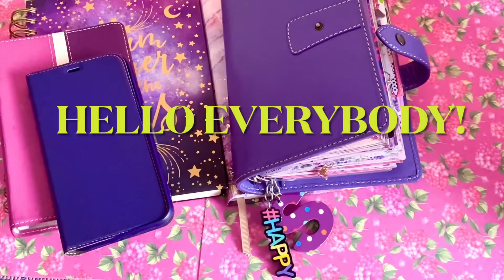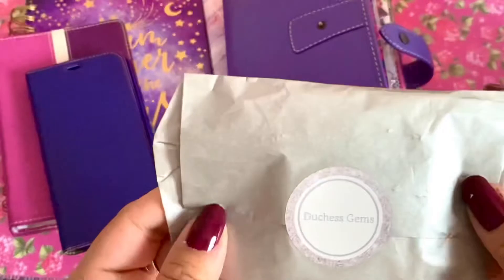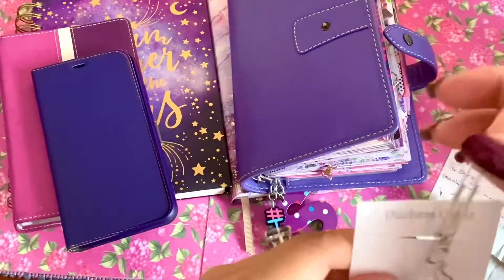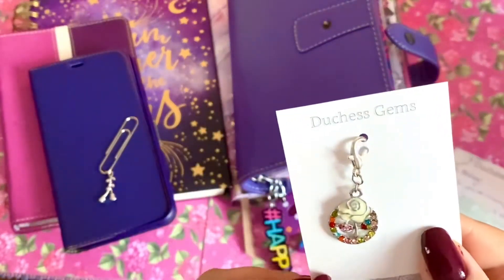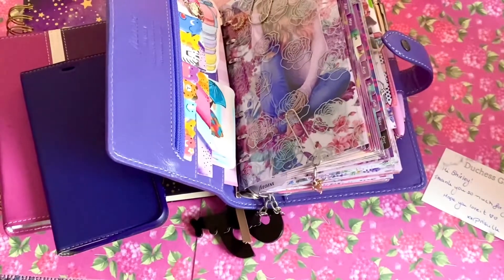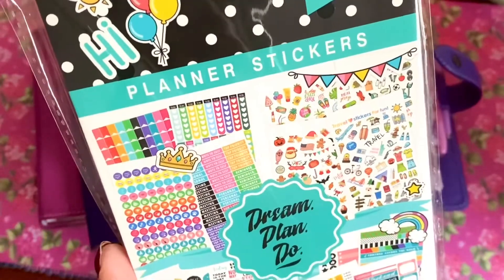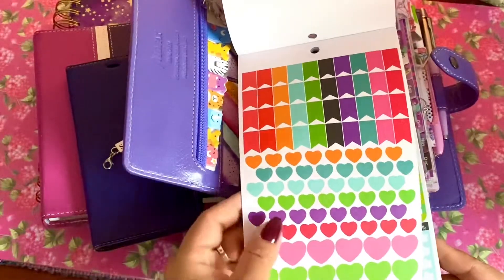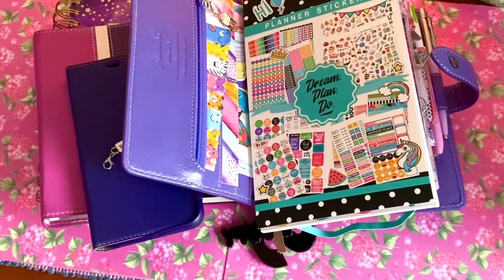💐Planner Accessories & Stickers | Filofax Malden in Iris | Mini Haul💐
This is a mini haul from Amazon and Duchess Gems. Hope you like it. Thank you for tuning in!